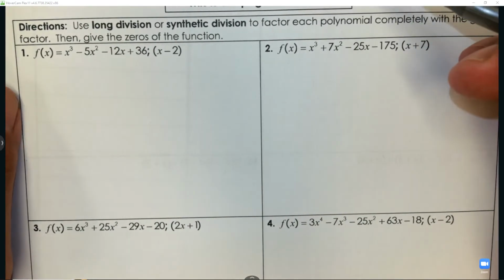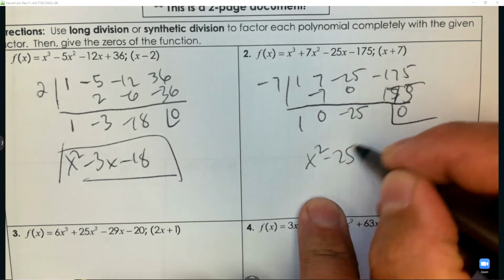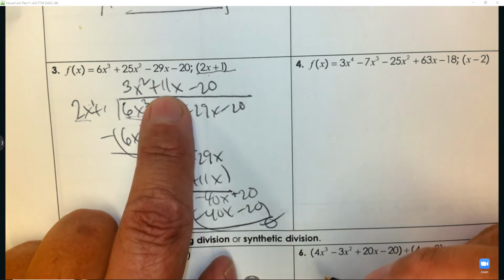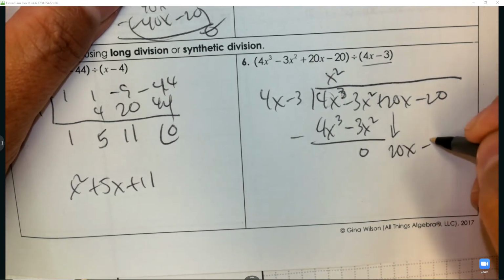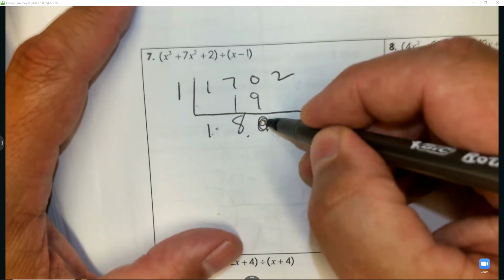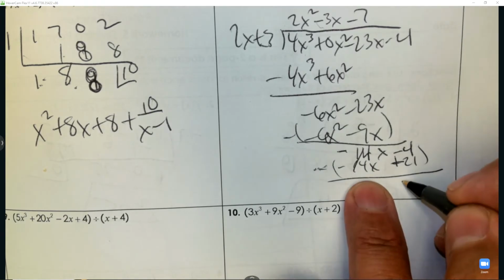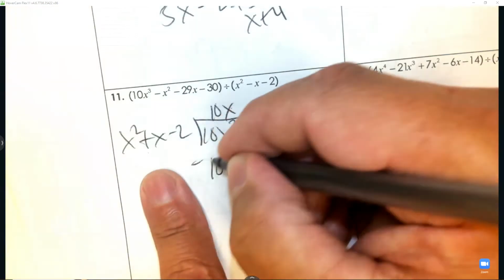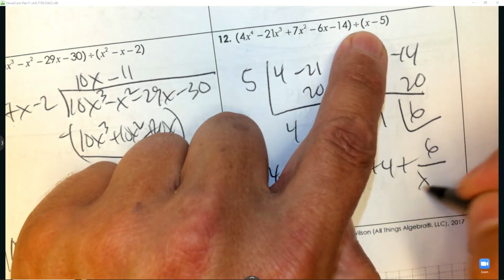Math 3 Dividing Polynomials HW solutions